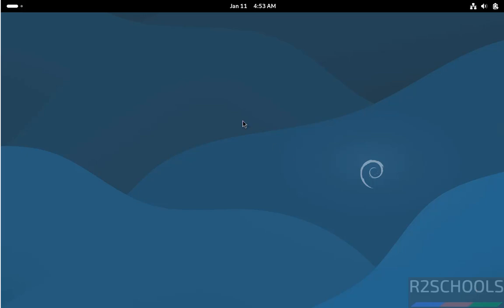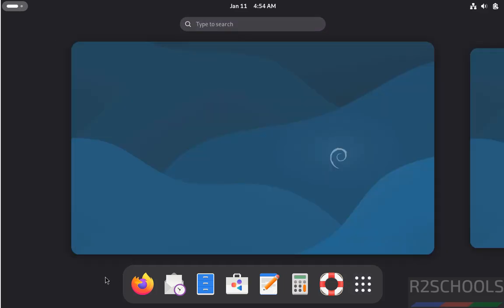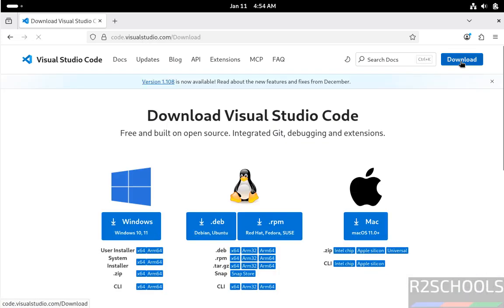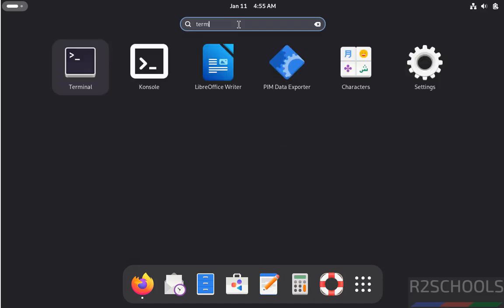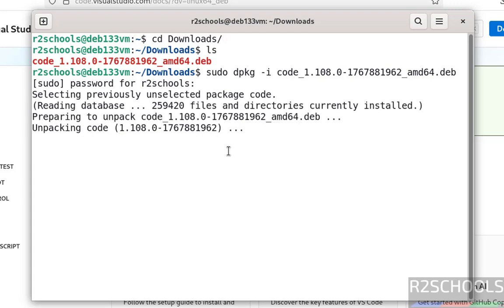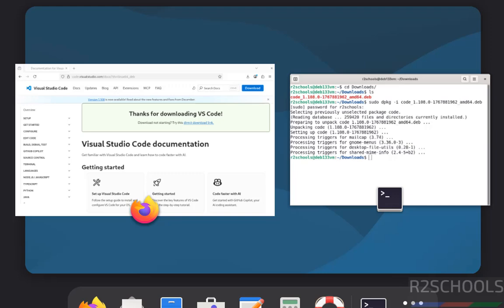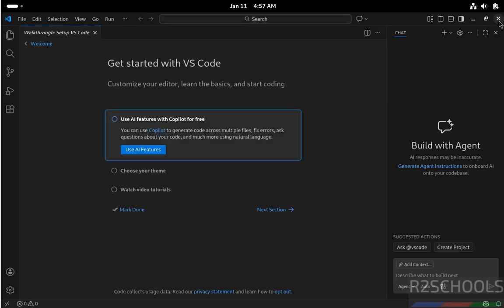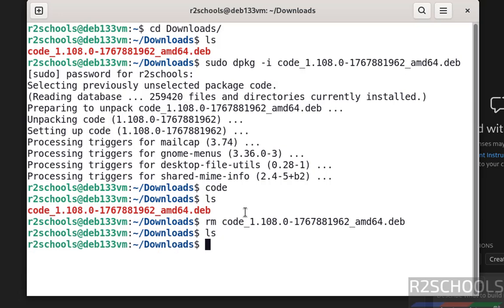How to Install VS(Visual Studio) Code on Debian Linux 13.3|2026 Update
🚀 Install Visual Studio Code on Debian Linux 13.3 in Minutes!
Want to set up VS Code on Debian 13.3 (Trixie) the right way? In this step-by-step tutorial, you’ll learn multiple methods to download, install, and configure Visual Studio Code (VS Code) on Debian Linux.

👉 This video covers:
✅ Installing VS Code using APT repository
✅ Installing VS Code via .deb package
✅ Verifying VS Code installation
✅ Fixing common installation errors
✅ Best VS Code setup tips for Debian users